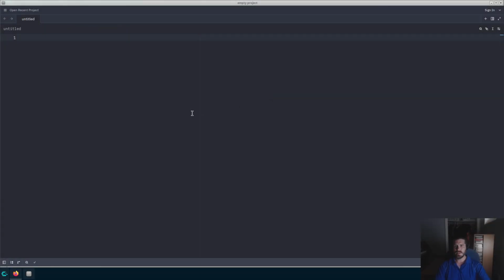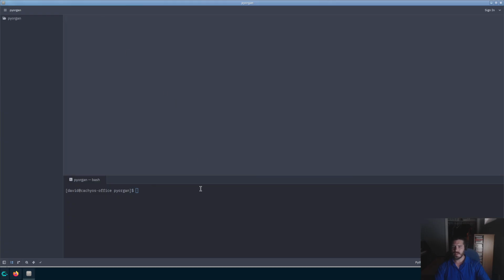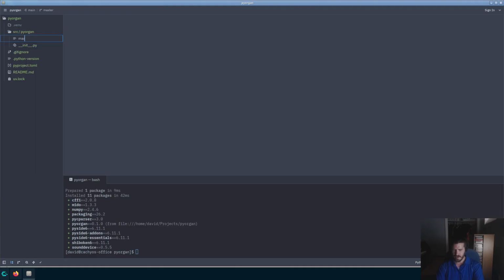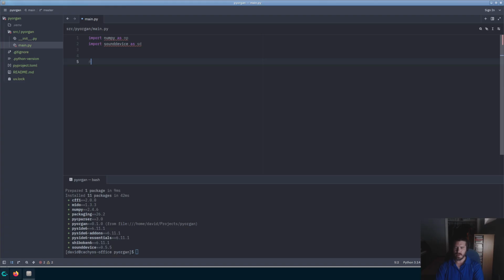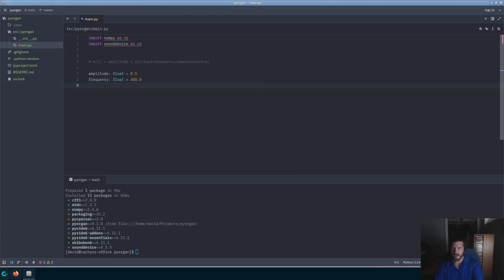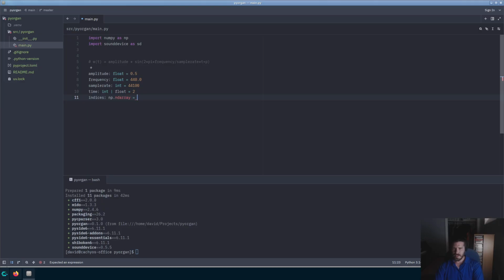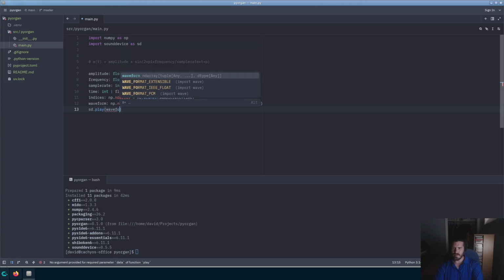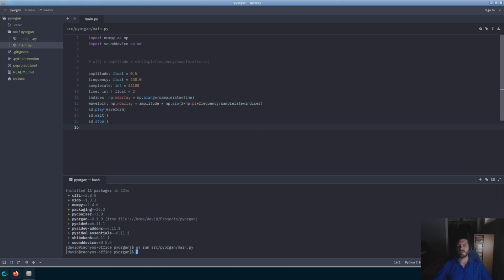Creating A Virtual Pipe Organ - Project Initialization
I'm writing a virtual pipe organ app in python. I'm documenting the coding of it from the initial setup through to a full working application.